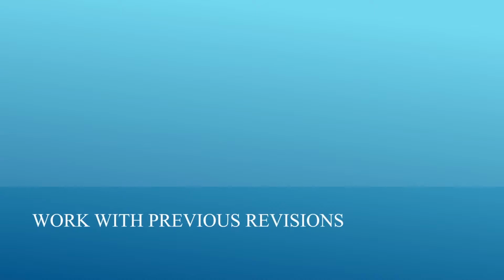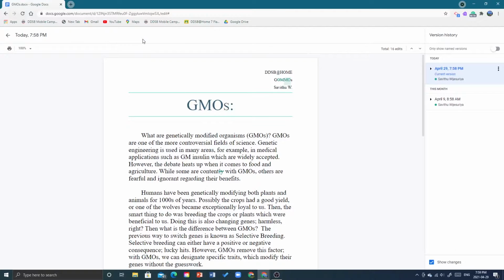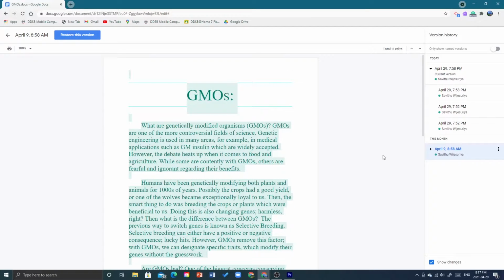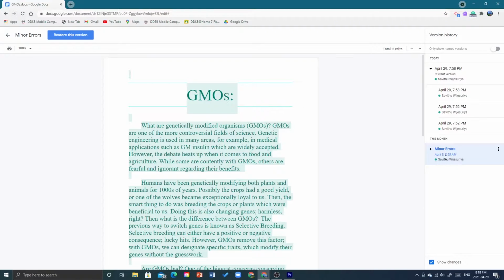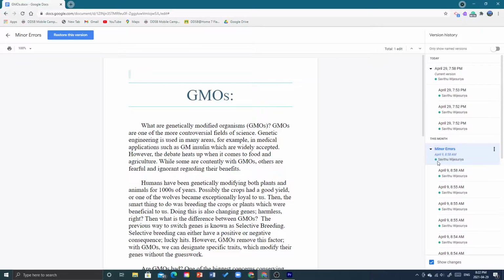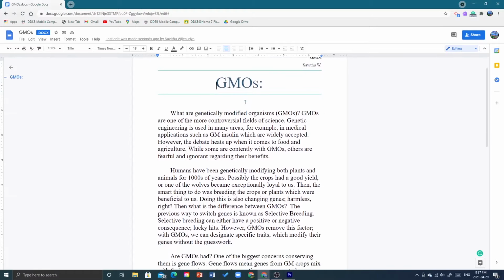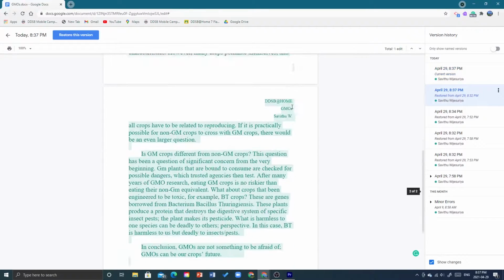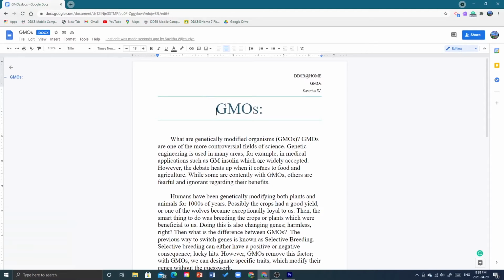Version History (google Docs.)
In this video, you will learn how to use Version History in Google Docs.